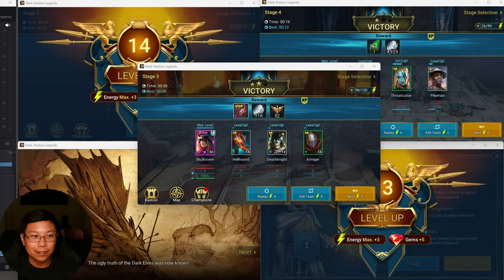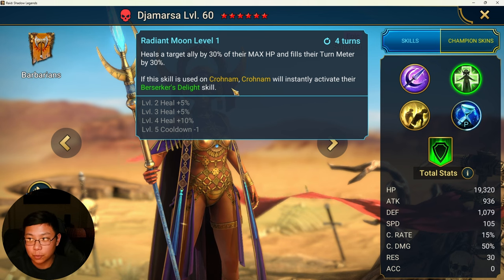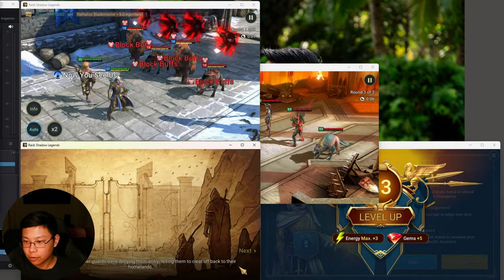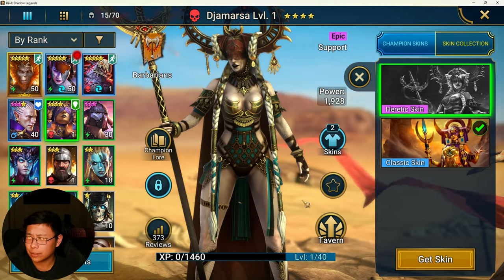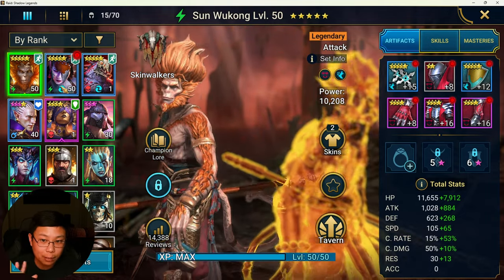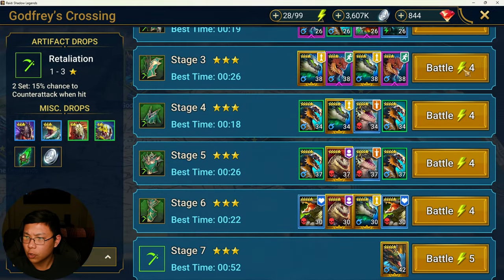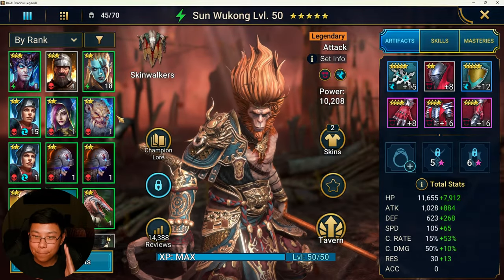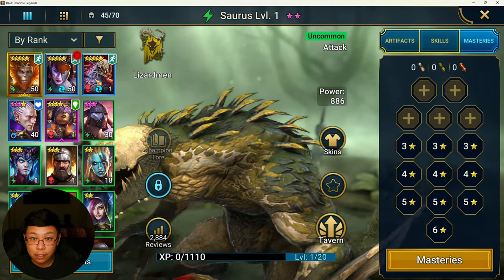Less than 9:46 min to get THIS EPIC | Raid: Shadow Legends BEGINNER'S GUIDE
And now the F2P Beginner Account has a solid Support team reviver/healer.
If you're a new player, take the small amount of time is takes to summon this champion. Here is how:

This is RAID: Relived, where I, a veteran of RAID: Shadow Legends documents my rebirth as a NEW F2P beginner. If you're a new player, I have 5 years worth of knowledge to drop on you.

I will be giving the account away later on and joining me on my journey is the newest content creator coming to RAID: @beaniesenpai53 !

He is doing his F2P journey as a "noob" and you can follow his journey here:

Follow @GavinMastersRAID   if you want insight from another Endgame player in RAID